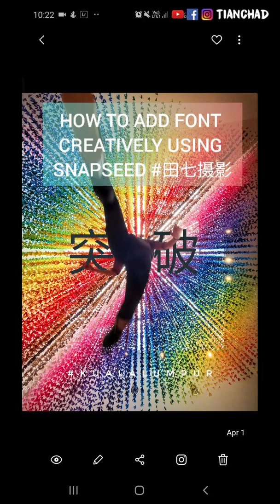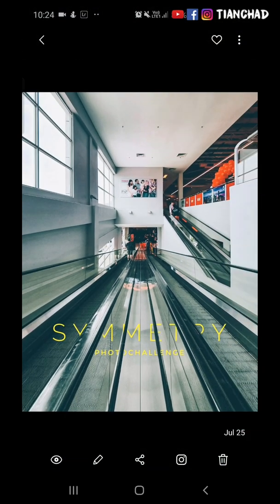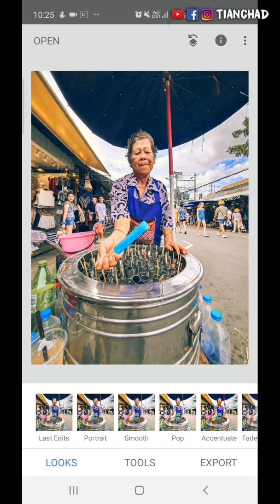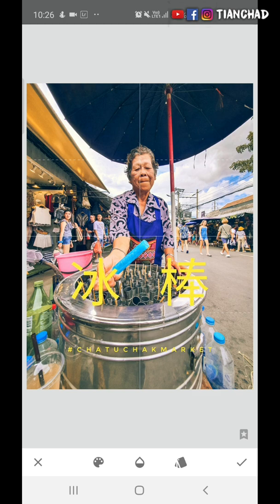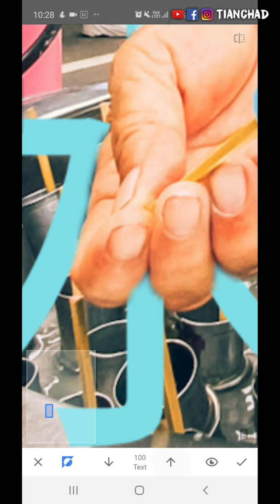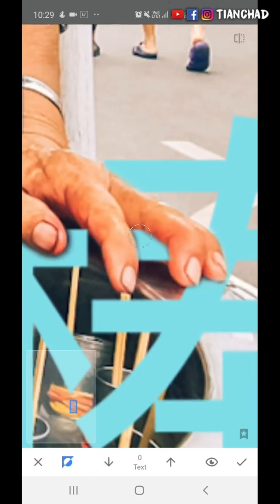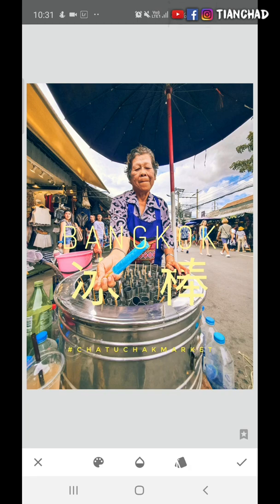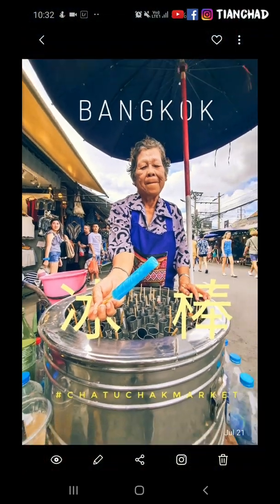HOW TO ADD 3D FONT & EDIT LIKE A PRO IN SNAPSEED TUTORIAL | 用snapseed为你的照片添加3D文字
HOW TO USE SNAPSEED ADD 3D FONT & EDIT LIKE A PRO
In this walk-through, you'll learn how to add font creatively to make your subject stand out in the photo. Just use snapseed would do!